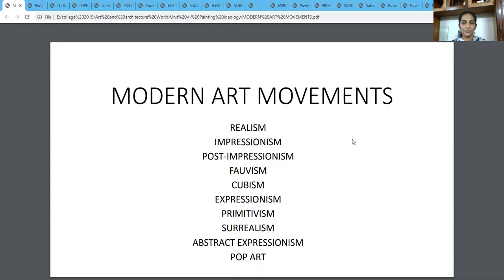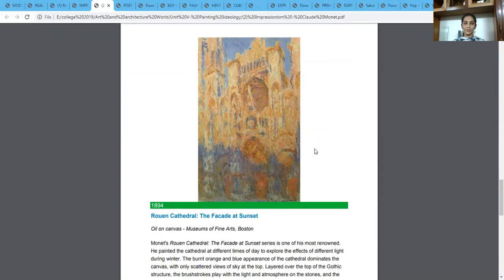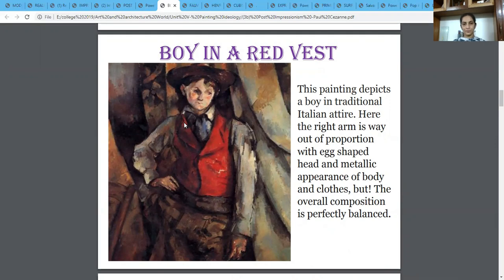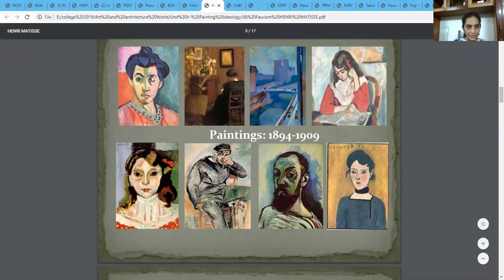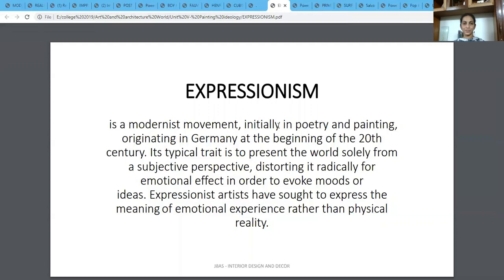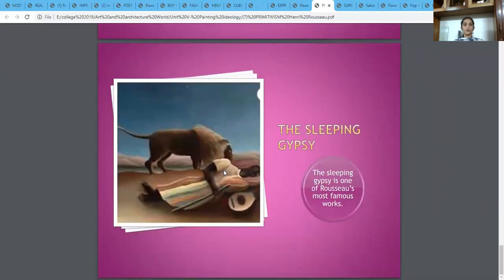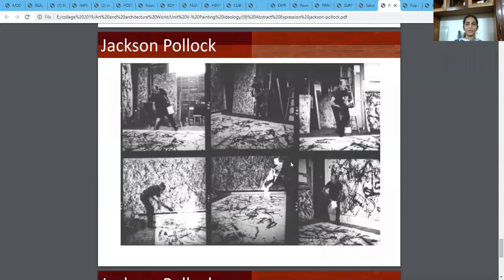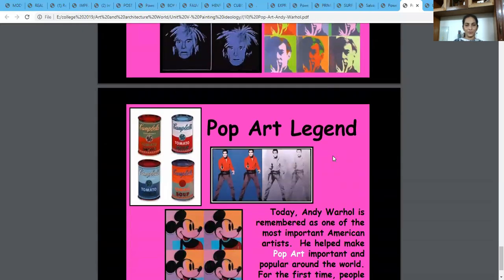MODERN ART Lesson by Shaistha Shabnum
This is a brief lesson on modern art  based on syllabus for Interior Design degree of JBAS college Home Science department